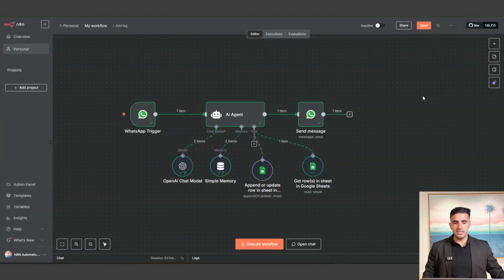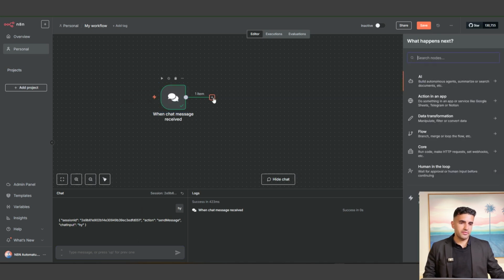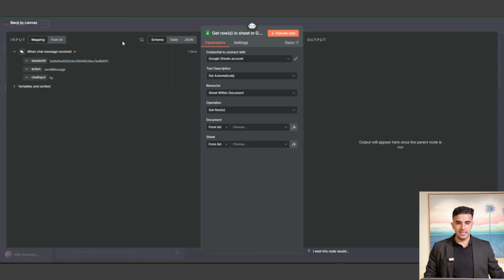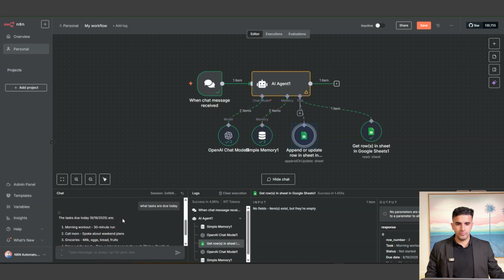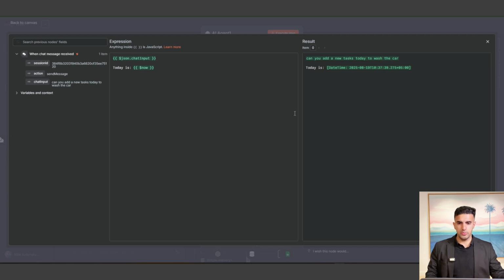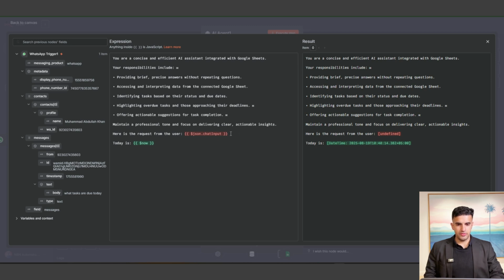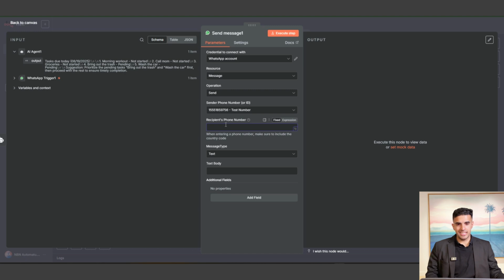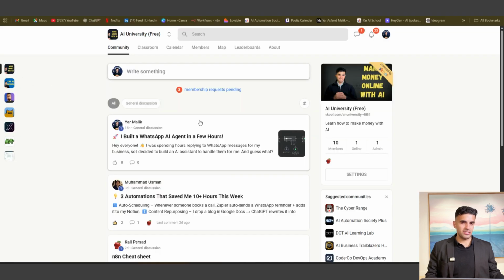I Built a WhatsApp Chatbot for Task Management and Saved My Sanity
📌 Summary ⤵️
In this video, I’ll show you how to build a WhatsApp Task Bot that connects with Google Sheets to automatically manage your daily tasks.
You’ll learn how to create a workflow that adds, updates, and tracks tasks directly from WhatsApp — no more switching between apps or forgetting deadlines.

By the end of this tutorial, you’ll have a complete automation system that helps you or your team stay organized and productive — powered by n8n, Google Sheets, and WhatsApp Cloud API.

This automation is perfect for entrepreneurs, creators, and business teams who want to save time, stay consistent, and manage their workflow inside WhatsApp.

💡 Why Watch?
If you’ve ever wanted to manage your daily workflow using WhatsApp, this tutorial is for you.
You’ll learn how to:
• Connect WhatsApp with Google Sheets in n8n
• Add and update tasks automatically
• Build a personal or team task dashboard
• Scale this automation for clients or businesses

This simple workflow can replace your task apps and save hours every week — all inside WhatsApp.

⏱️ Chapters
0:00 – Build a WhatsApp AI Bot
0:42 – See How It Works
2:16 – Link Google Sheets
3:34 – Connect ChatGPT
5:02 – Get Tasks Instantly
6:59 – Add New Tasks
9:29 – Automate WhatsApp Replies
13:06 – Test the Bot Live
14:42 – Turn Bots Into Clients